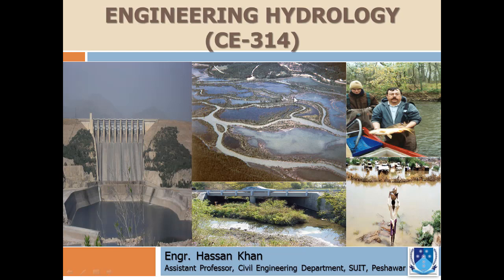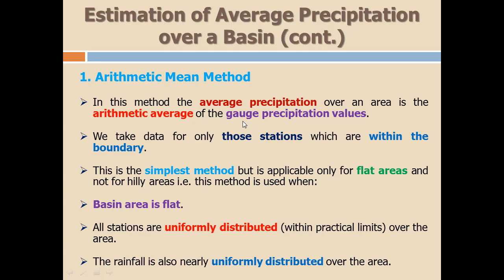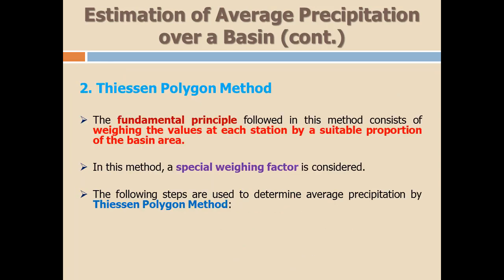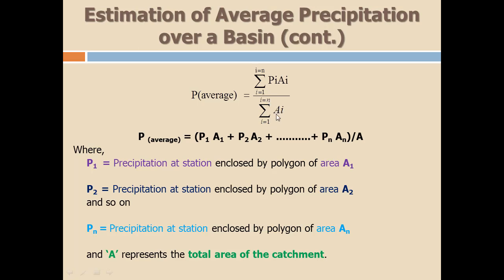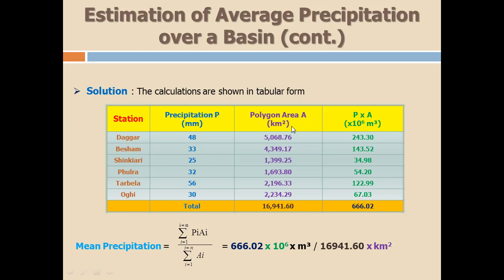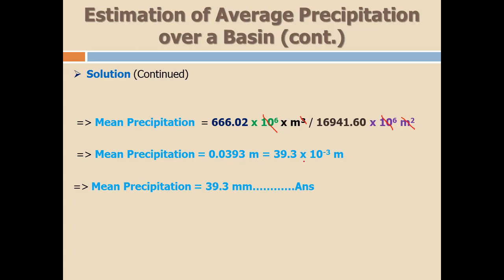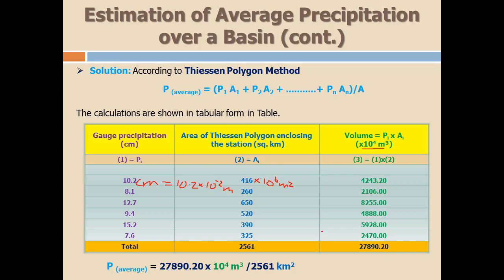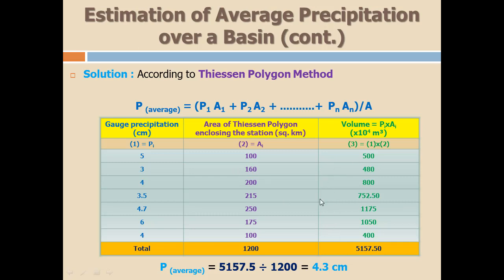Lecture 7: Hydrology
This lecture is about calculating average precipitation by Arithmetic Mean and Thiessen Polygon Methods.